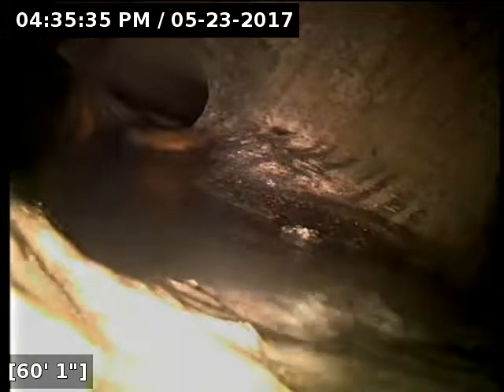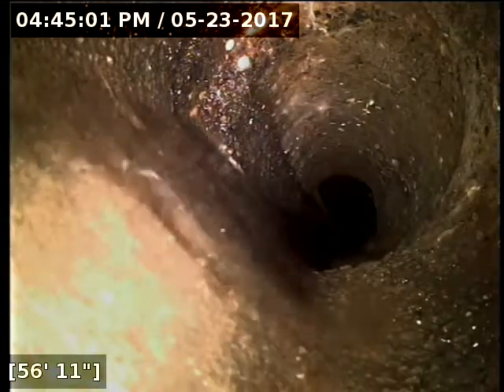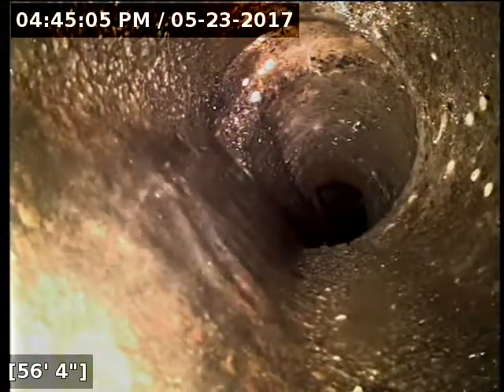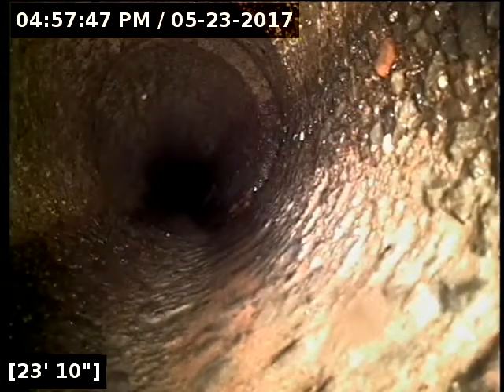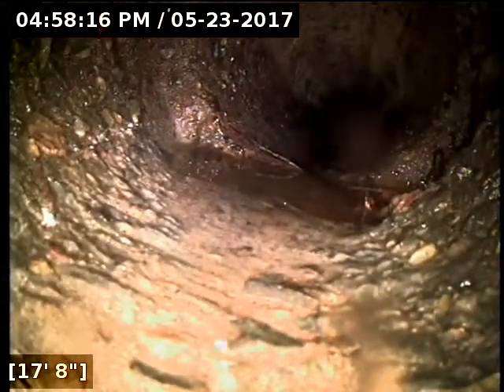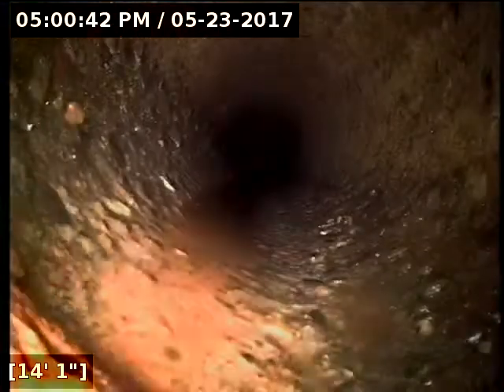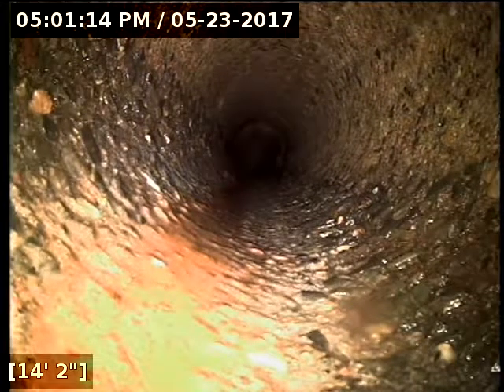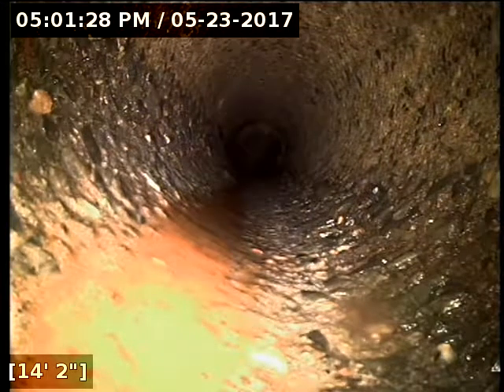8645 se 36th ave